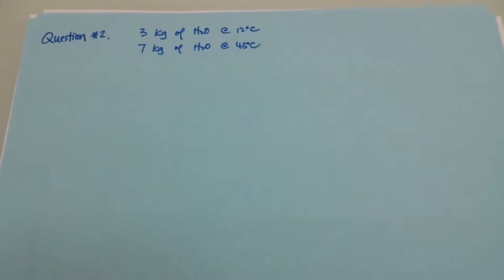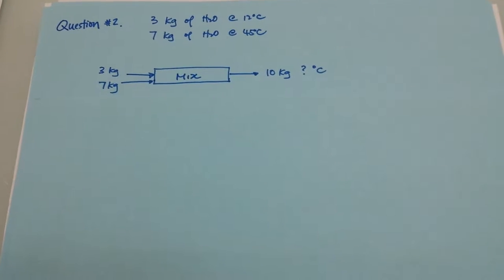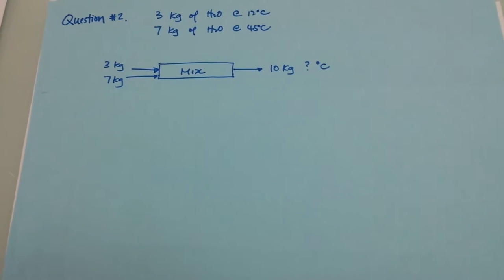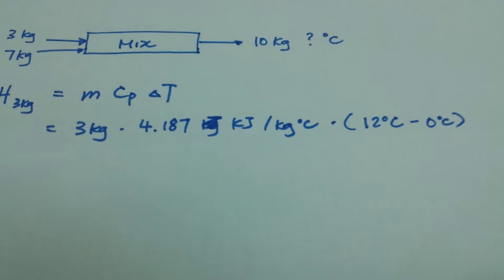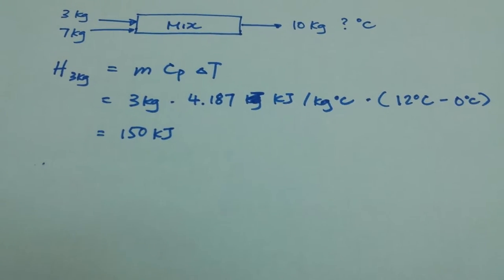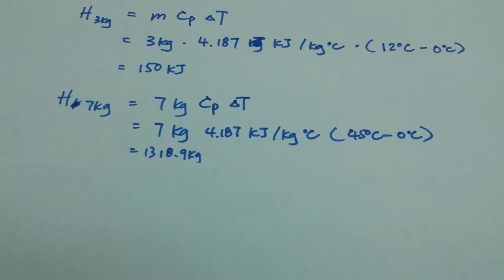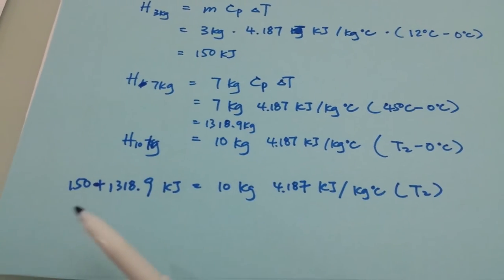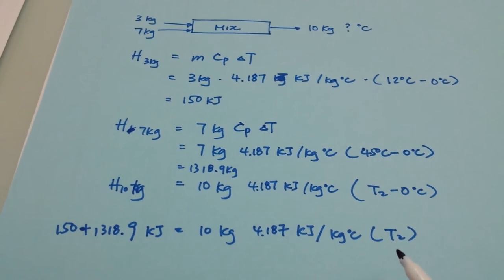FNH300 Lesson 03 Mixing Water